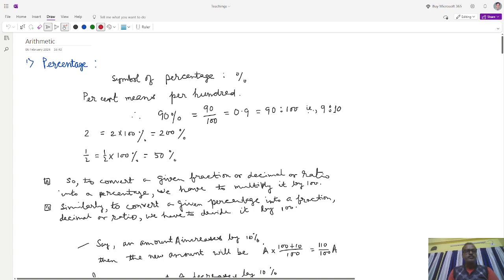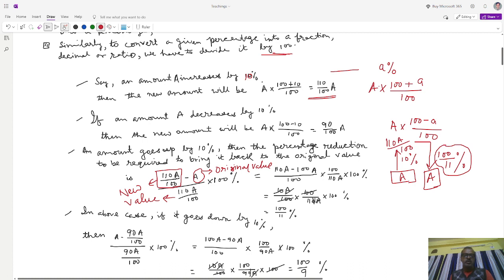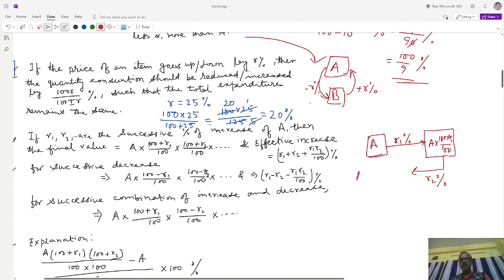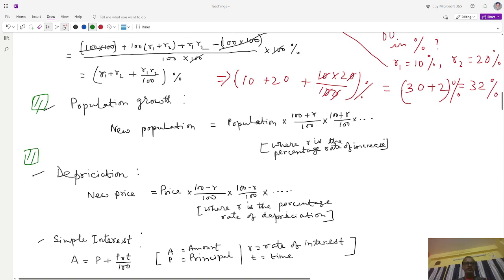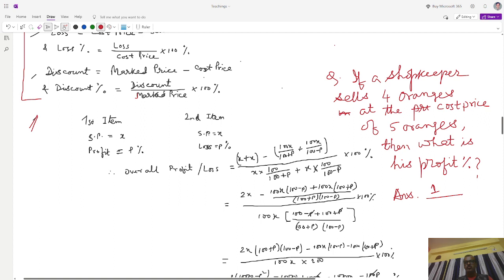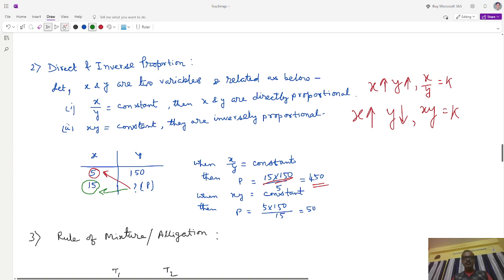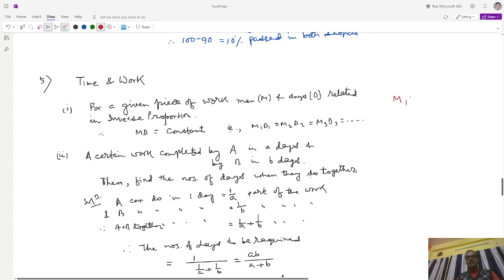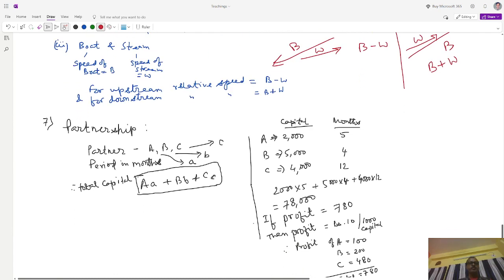Mastering Arithmetic in a Snap!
'Mastering Arithmetic in a Snap!' highlights the major nodes of arithmetic in simple representations which enables the learner as well as the aspirants of competitive examinations to master in arithmetic in a very short time and get confident enough to face any type of problems in arithmetic.